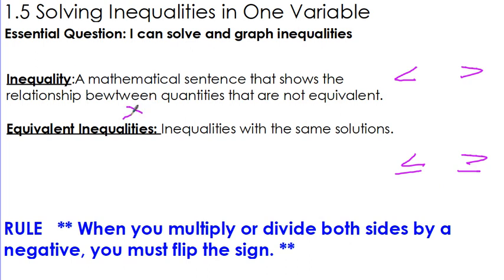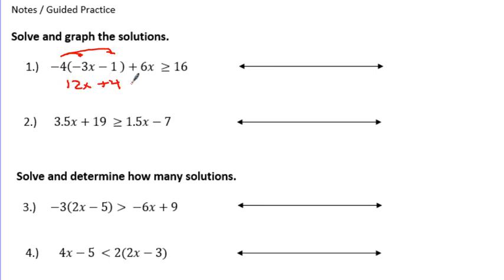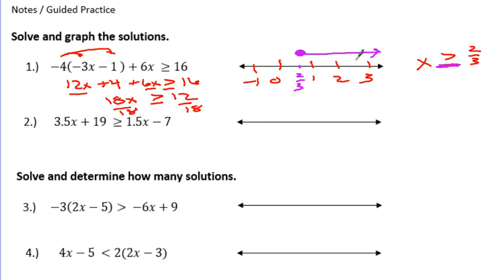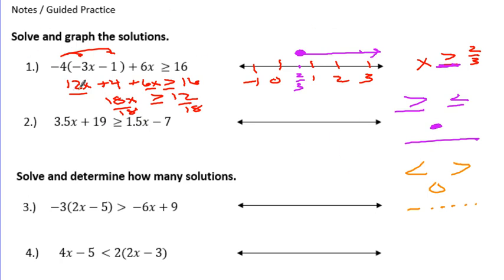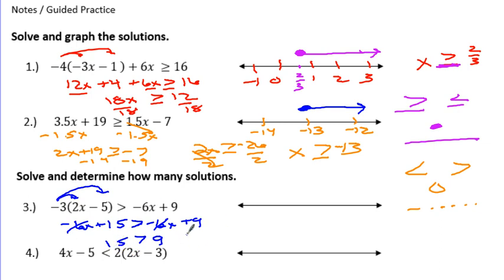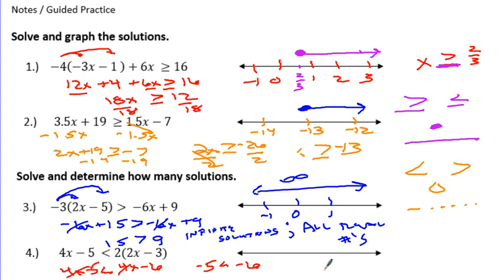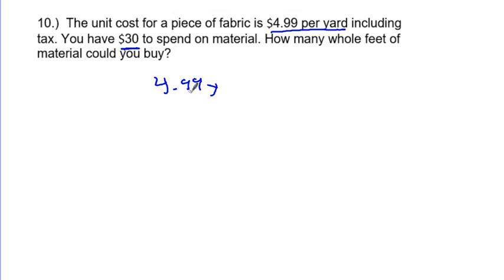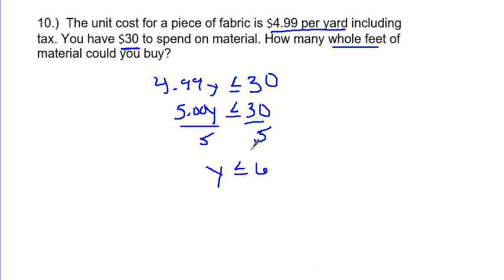1.5 Solving Inequalities in One Variable